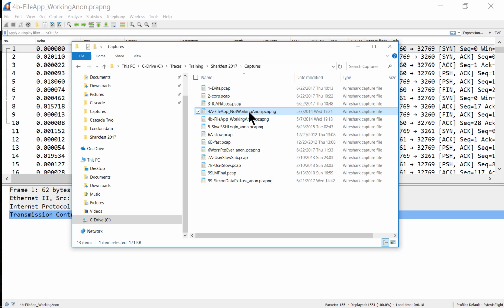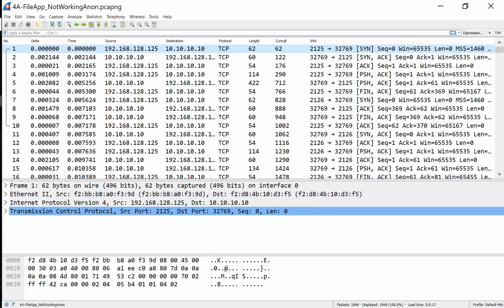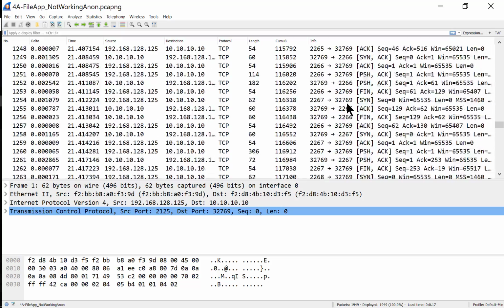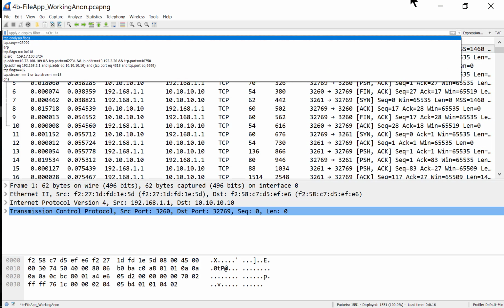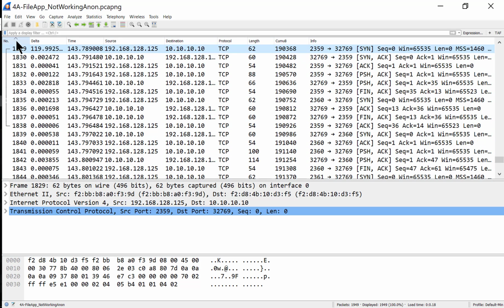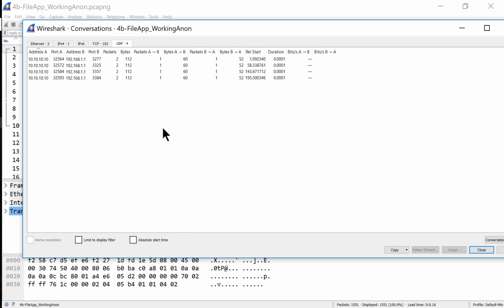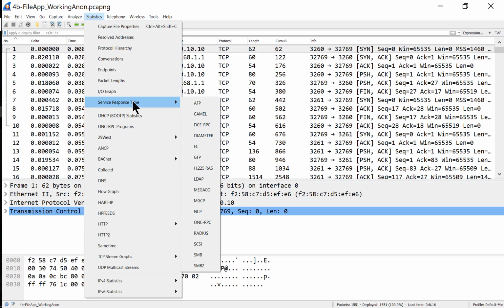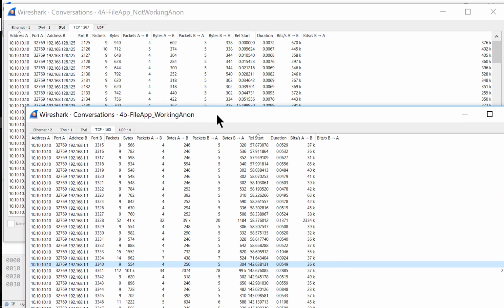2017SharkfestPart1-4 Imaging App works @ some sites, and not others - WTH!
Imaging applicaiton works in one site, but not in another.  Thankgoodness it can be replicated.  /* TY Sandy! */